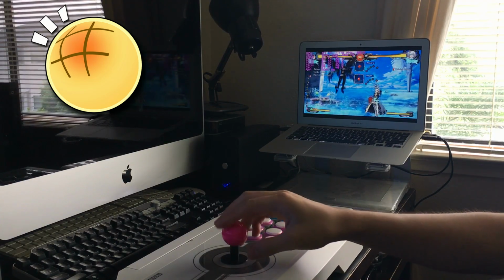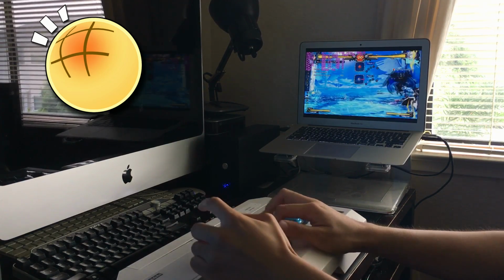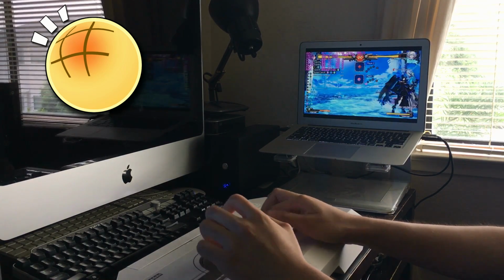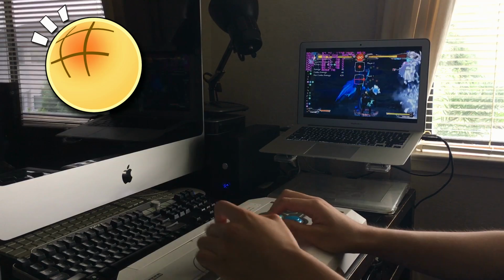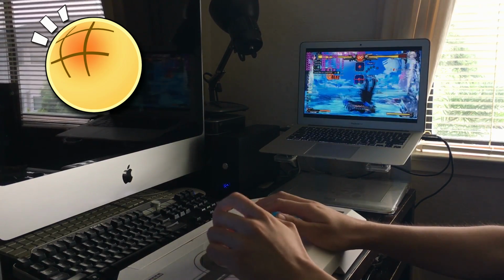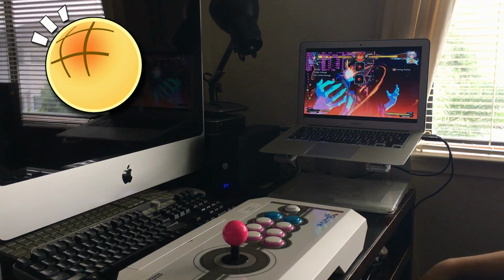Guilty Gear Xrd Rev 2 on a MacBook + GTX 1050 Ti (Quality, Optimus) - Portable Fighting Game Setup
Now this is how you play fighting games on the go! This video is to showcase not only my portable fighting game setup, but to also benchmark how Guilty Gear Xrd Rev2 runs on my MacBook Air eGPU (which starts at 2:20). I don't have to compromise my graphical settings too much, I can fit the external graphics card, macbook, and power supply adapters (no bulky desktop PC PSUs here) all in my backpack! ^_^

Don't count macs out, because they can be gaming machines with the right equipment - external GPUs. I'm boosting the graphical capability of my MacBook Air using an Akitio Thunder2 to house a graphics card intended for a PC. If you've heard of a Razer Core, I essentially put together one of those! But that's not all, you need to get Windows 10 onto your mac too - that can be accomplished by making use of a macOS utility called "Bootcamp Assistant". Once, you have Windows 10 setup through bootcamp, then all you do is install your Nvidia drivers and you're ready to game on the mac as if it were a PC!

Seems like I can run fighting games like this no issue. I'd love to get around to doing a frame-rate test of Street Fighter V when I get the opportunity to acquire them or Marvel vs. Capcom Infinite, and Dragon Ball Fighter Z when they come out respectively.

Next week, I plan to benchmark a MOBA something like Heroes of the Storm, or Project CARS. I'm definitely going to continue spending countless hours learning GGXrd R2 until I'm adequate with Dizzy. I definitely improved a bit since my last video on this game, but no where near something like my experience in Skullgirls.

Thanks for watching and share this with any friends or family because its this channel's goal to show the world and answer whether or not can you game on a mac in 2017! Yes you can, with the right equipment, time, and dedication you can.

Don't forget that I have various other benchmarks which include:

- Overwatch
- Dead by Daylight
- Grand Theft Auto V (GTA V)
- PlayerUnknown's Battlegrounds (PUBG)
- Unigine Valley
- Unigine Superposition
- Nier Automata
- Counter Strike: Global Offensive (CS:GO)
- DOOM 2016
- Minecraft
- Guilty Gear Xrd Rev 2 (GGXrd Rev 2)

Coming soon:

- Projects CARS
- Heroes of the Storm
- Rocket League
- Ori and the Blind Forest
- PAYDAY 2

eGPU Setup Specs:
MacBook Air 13-inch, Early 2014
Operating System: Windows 10
Processor: i7-4650U @1.7 Ghz, 2.3 Ghz Turbo (2 Cores, 4 Threads)
Memory: 8 GB 1600 Mhz DDR3 RAM
Graphics Card: EVGA GTX 1050 TI SC Gaming 4GB
Enclosure: Akitio Thunder2 PCI-E Expansion Box
Thunderbolt 1 (10GB/s)

eGPU Settings:
Intel HD Graphics 5000: Enabled
Benchmarking Program: MSI Afterburner & Rivatuner Statistics
Recording Program: Nvidia Shadowplay 2.11.4.0 (Driver v.382.05)
Power Management Mode: Optimal Power
Link State Power Management: Off (for both On Battery & Plugged In)